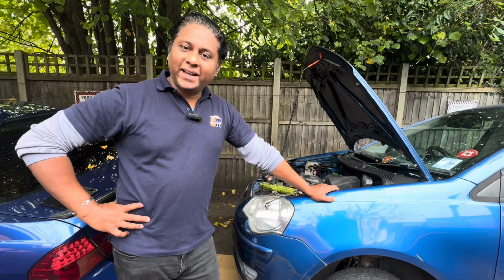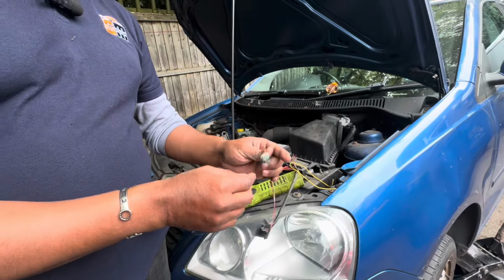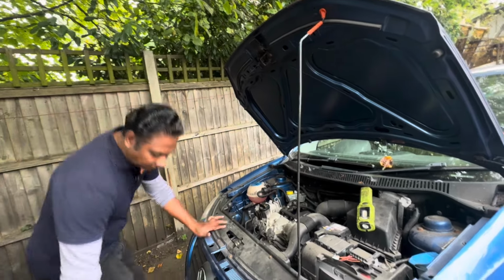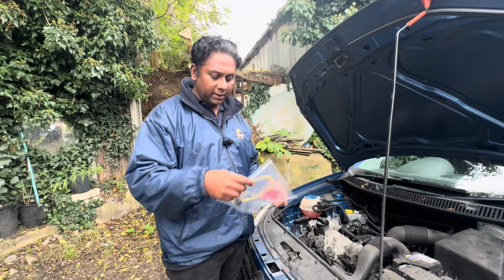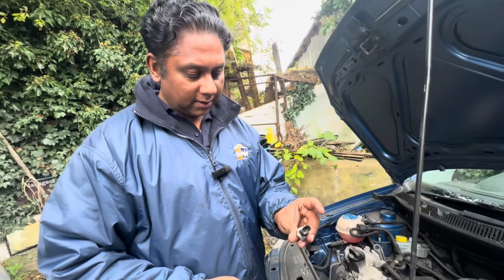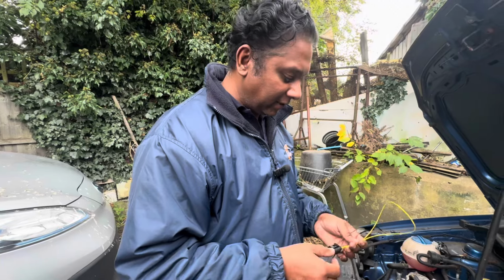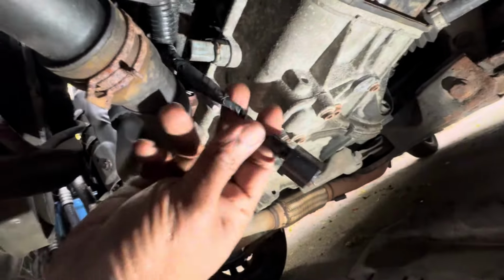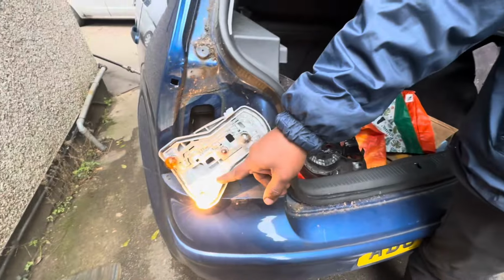VW Golf Reverse Light Not Working? Reverse Light Switch Replacement - Reverse Light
Is your VW Golf reverse light not working? Don’t worry—this video has you covered! In this step-by-step guide, our expert mechanic will show you how to diagnose and fix the issue by replacing the reverse light switch. Whether you’re a beginner or have some experience with car maintenance, you’ll find this repair simple and easy to follow. 🔧🔩

We’ll cover everything you need to know, including:

🔍 Locating the VW Golf reverse light switch

🛠️ Removing the faulty switch

🔄 Installing a new reverse light switch

💡 Tips and tricks for troubleshooting reverse light issues

🔋 How to replace the reverse light bulb if needed

This video is perfect if you're dealing with a Volkswagen reverse light not working, or if you're just looking for tips on reverse light troubleshooting. You'll learn all about the reverse light switch replacement process and gain useful insights into ensuring your reverse lights work perfectly. 🚗💡

Fixing a reverse light issue is an easy repair that anyone can do with the right guidance. Don’t let this small problem keep you in the dark—fix it yourself today! 🛠️⚡

Models covered in this repair:

🚙 VW Golf

🚙 Volkswagen Jetta

🚙 VW Passat

Join the Sanu Motors Family on WhatsApp! 🚗✨
Become part of our vibrant community where you can ask questions, share your thoughts, and find answers to all your automotive queries. Stay updated, connect with like-minded enthusiasts, and contribute to the success of our team!

We’re here to help and can’t wait to connect with you! 🙌

Your support is crucial to our business's success. 🙌

Charlie 🚘✨

Urea Tester Vehicle 30-35% Adblue Fluid Glycol Battery Antifreeze Refractometer

We’re proud to share this amazing update from SANU Recovery & Breakdown Service

Looking for trusted recovery services or tips to stay safe on the road? Follow SANU Recovery & Breakdown Service for regular updates, including:
✔️ Roadside safety tips
✔️ Behind-the-scenes recovery stories
✔️ Expert advice to keep you prepared